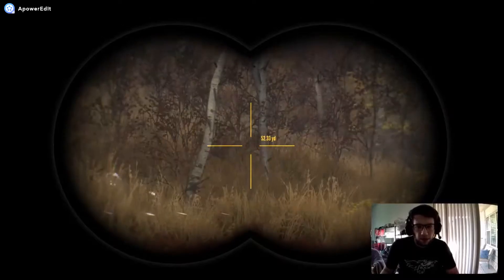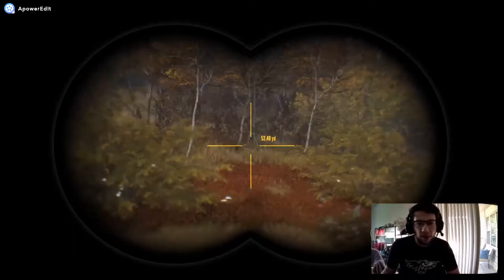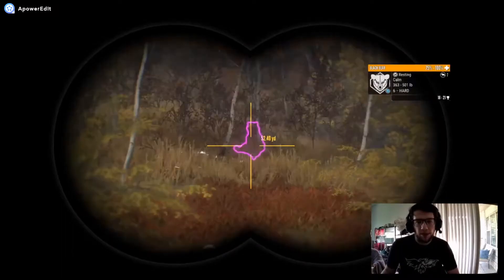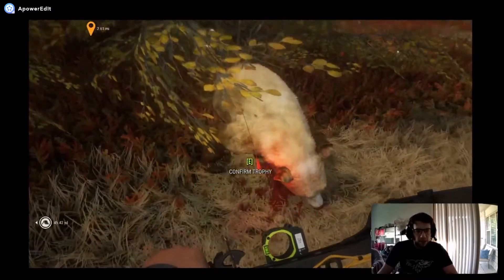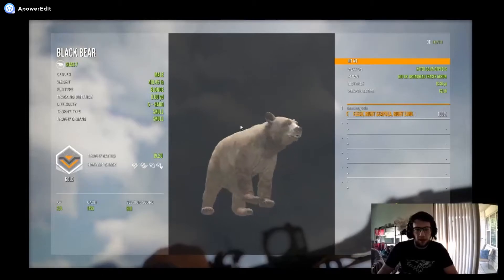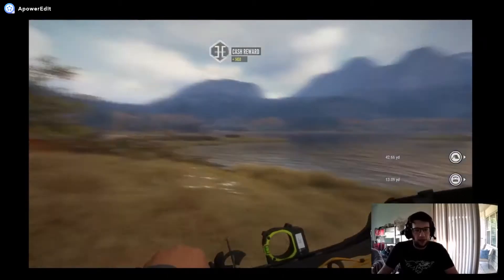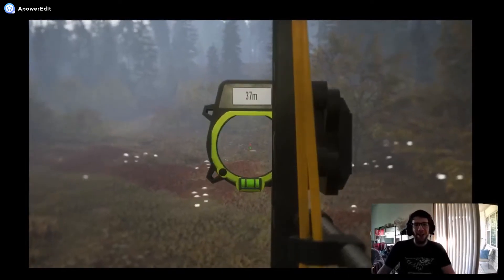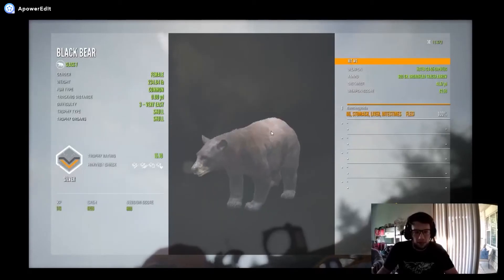Gold Bear Down!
A quick black bear shot to remember on Call of the Wild.